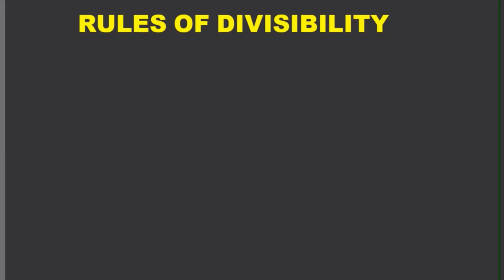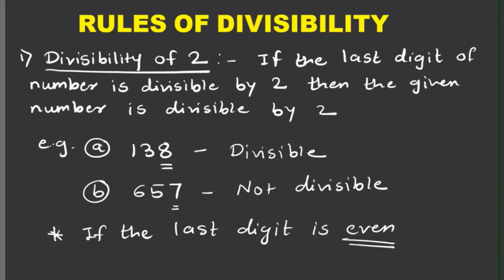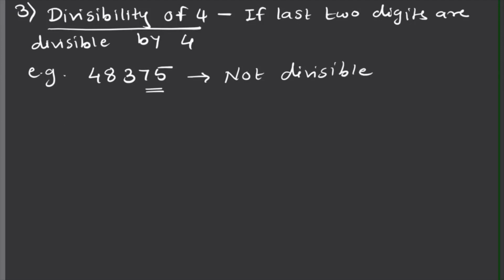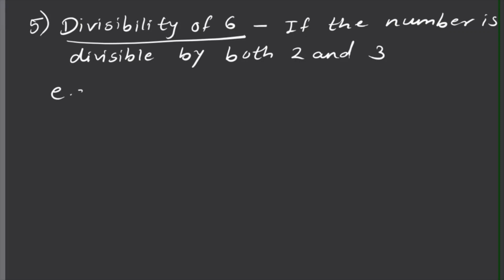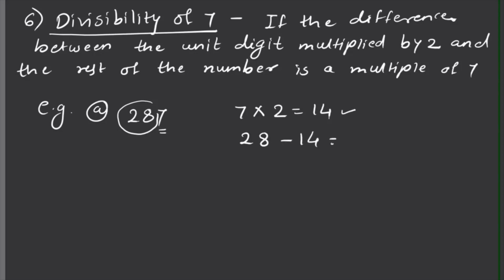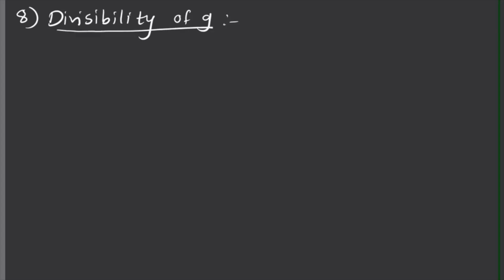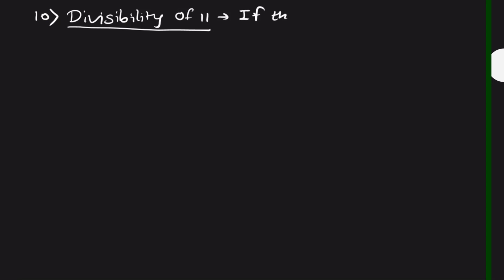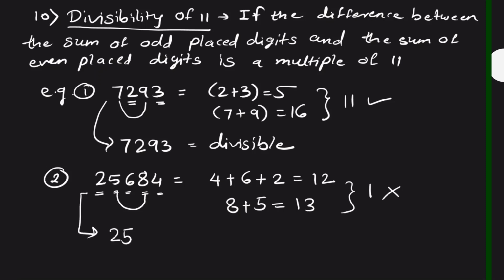Divisibility Rules / Tricks for 2,3,4,5,6,7,8,9,10 and 11 | Divisibility test | Math School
Welcome to Divisibility rules with Math school. You are having trouble in  how to recognize the given number is divisible by 2/3/4/5/6/7/8/9/10/11 number? You're in the right place!

By applying these rules from this Math educational video you will increase your math skills and number recognition.

Whether you're just starting out, or need a quick refresher, this is the video for you if you're looking for help with divisibility rules or tricks. Math School will go through  examples and explain  how the numbers are divisible by some particular number.

This video is quiet useful for those student  who are learning DIVISIBILITY RULES/TRICKS.
Hopefully this video is what you're looking for when it comes to DIVISIBILITY RULES.

Thank you for viewing our video. Here are some more videos of our channel